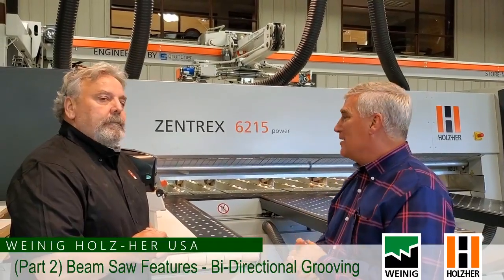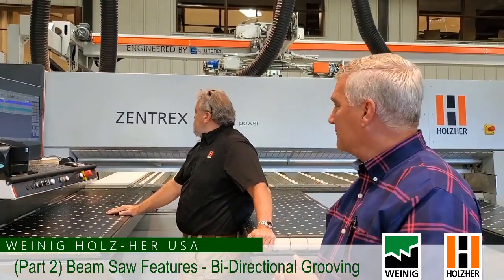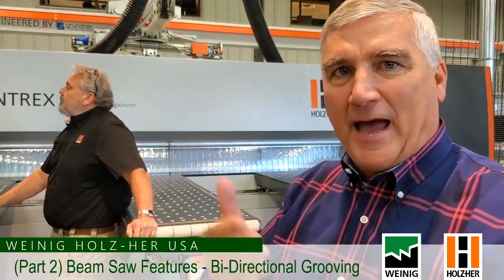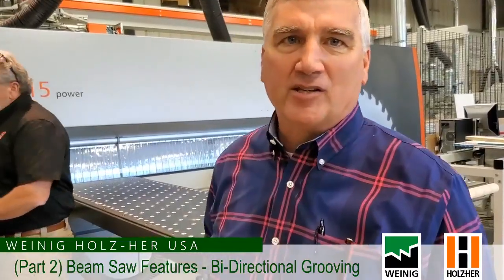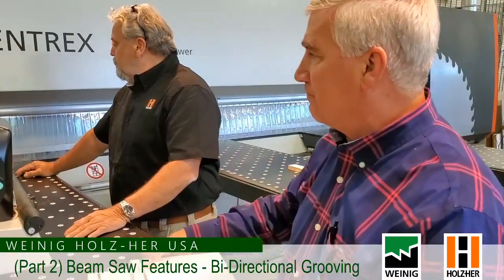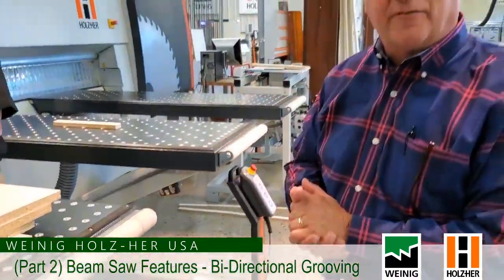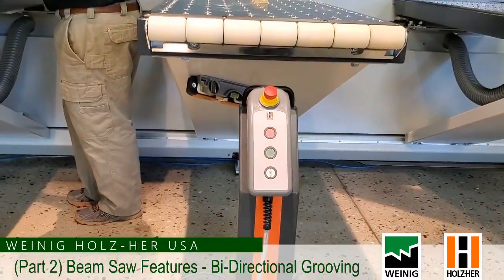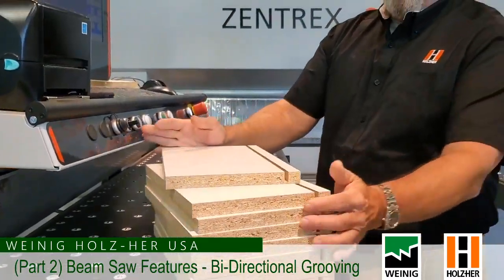Dan and Gary explain some key features on the Holz Her Zentrex beam saw Join